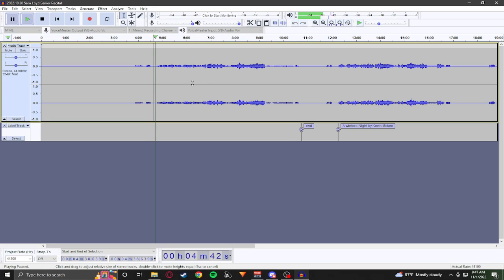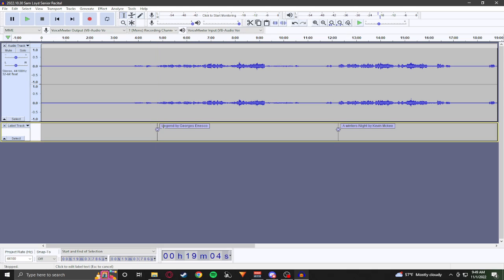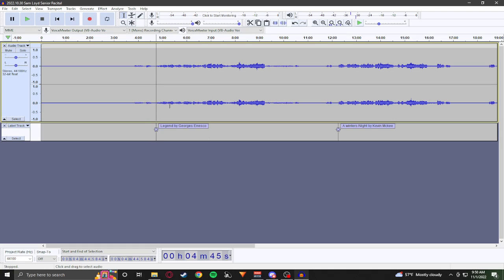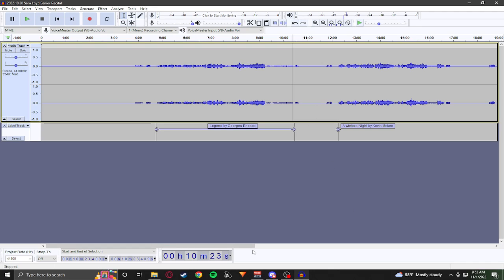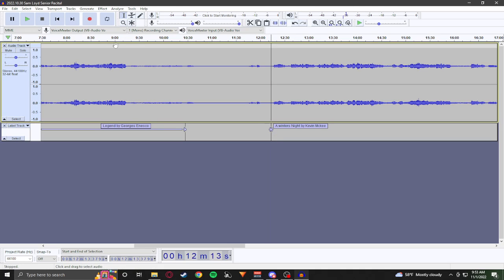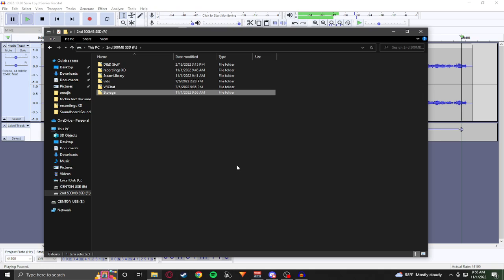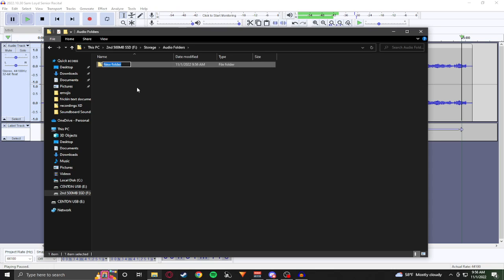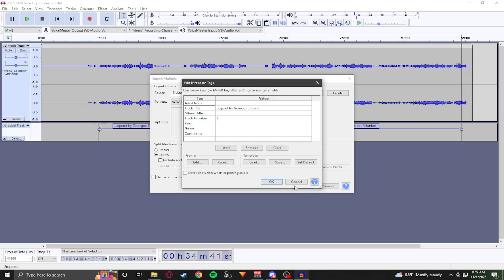Audacity Editing Guide